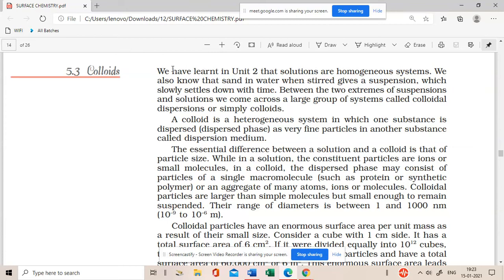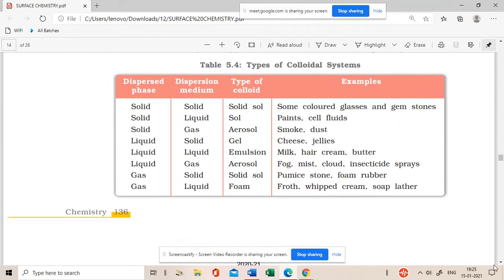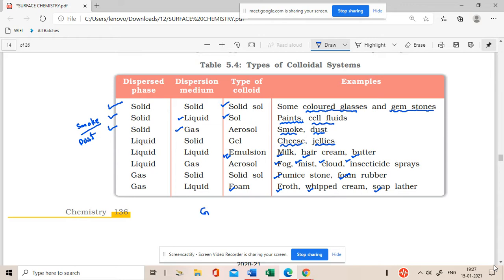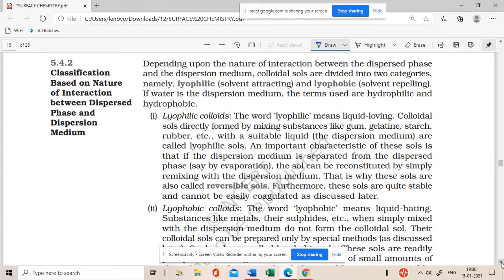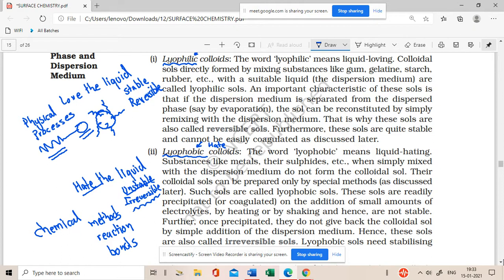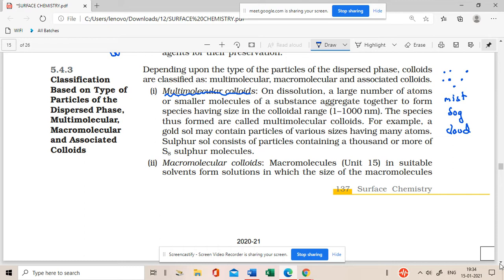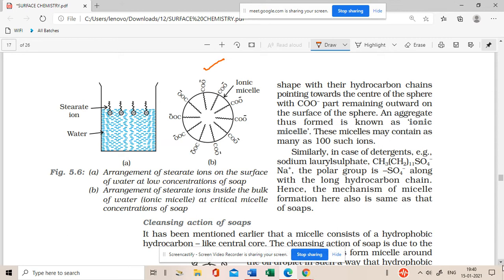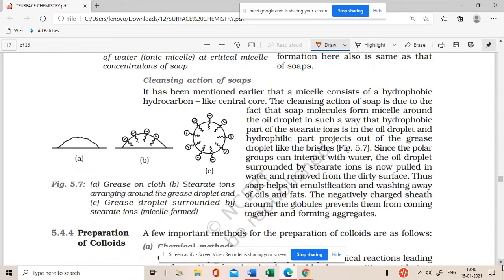LIVE SESSION : CLASS 12 CHEMISTRY : Types of Colloids : Classification : Jan 15, 2021 7:42 PM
Shikshaya Namah: is an educational organisation established in the year 2002 July 15. We believe that education is not just academics. Academics may give us the marks but it may not help us in survival in the real world. The teachers need to understand this and prepare the children accordingly. We want education to be just education without the commercialization. Education should be affordable to everyone. With these things in mind we have been introducing our students to the strategy of